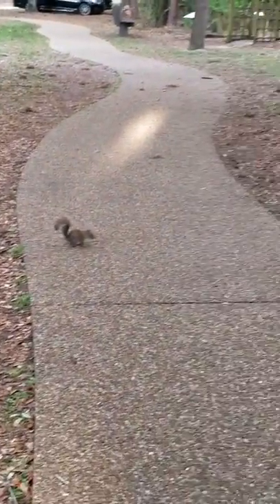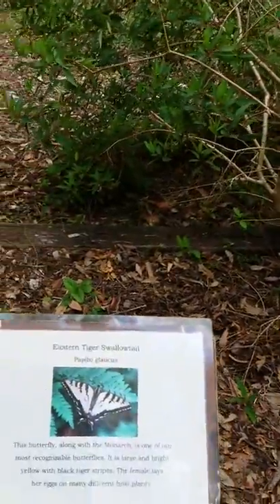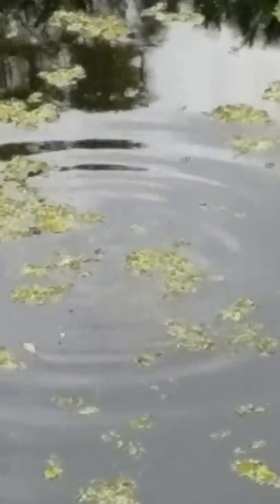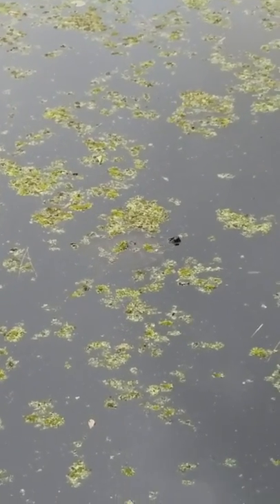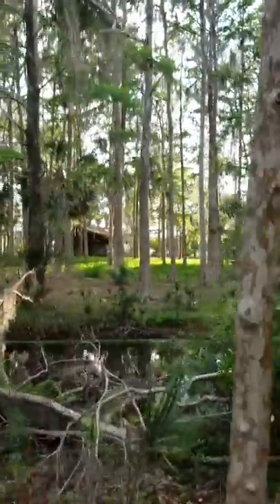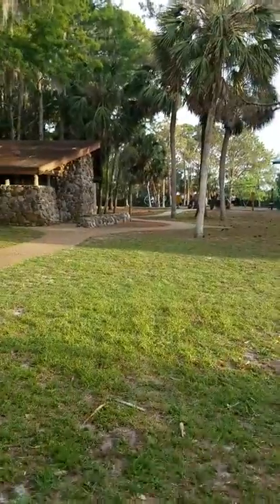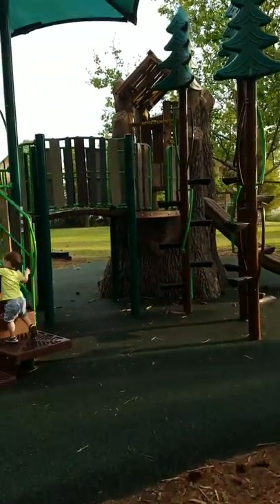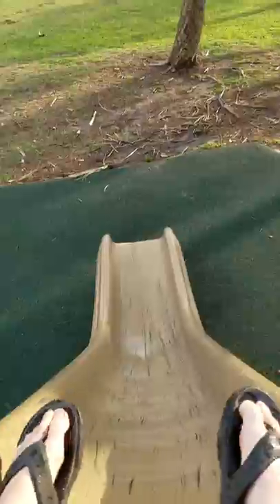Carter exploring nature in the park at sunset near tampa florida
Carter and family explore a park on lake tarpon near Tampa Florida.  Searching the water for alligators, and finding turtles, squirrels, wild life,and the sun setting over the lake Tarpon. Rain sets in as Carter flies down the slides with Dad! We search for Aligators and cross a fun bridge. John Chestnut park is loaded with fun including picnic areas, wildlife, bridges, jungle tree gym, dog park, and much more!